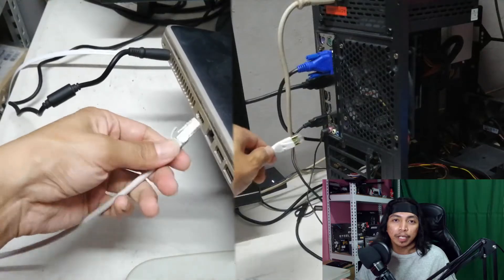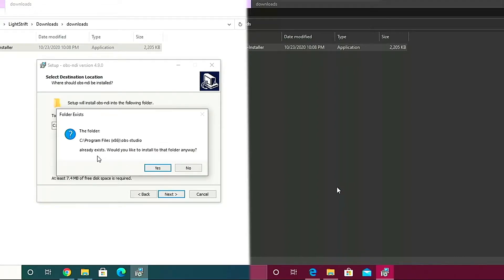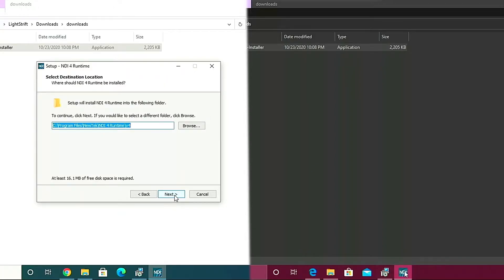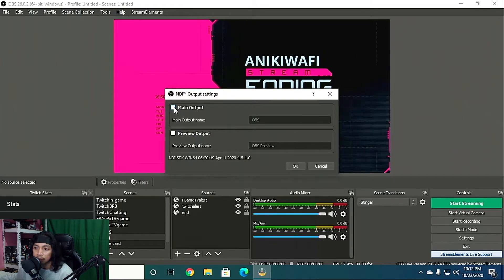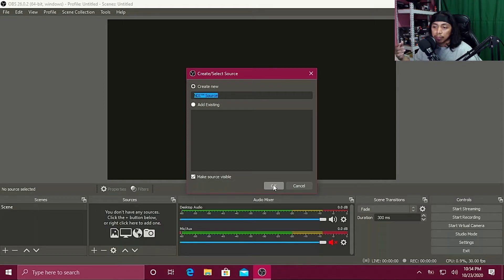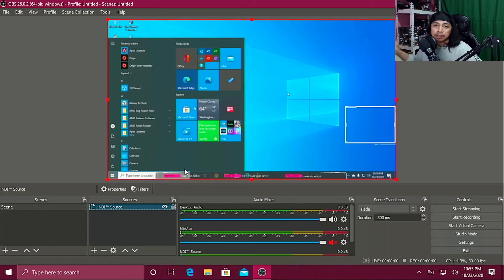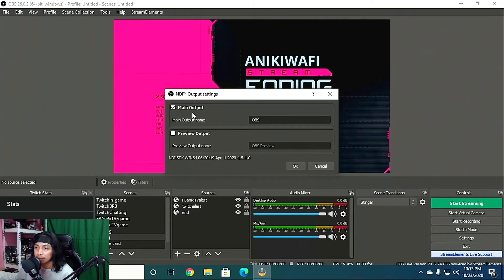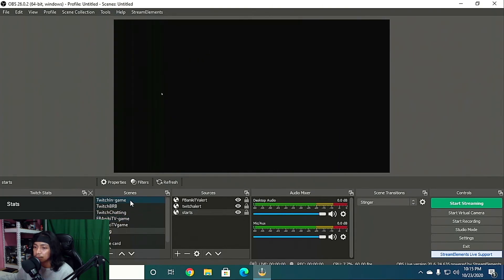Request Accepted #6: Setup NDI Plugin on OBS | 2 streaming PC w/o capture card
I got a tutorial request on how to setup NDI Plugin on OBS, so you can stream & gaming on 2 separate PCs without a capture card. I happen to have an old laptop lying around to use for an example but that laptop is not powerful enough to be able to stream & got a cooling problem, that's why the OBS Preview on my laptop is kinda stutters.

I'll appreciate every help you made, thank you very much for your support!